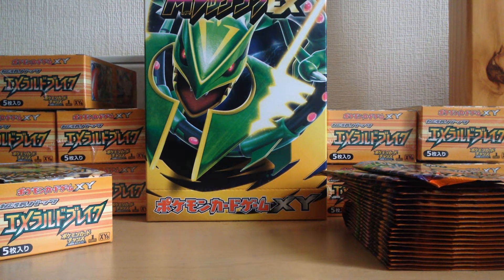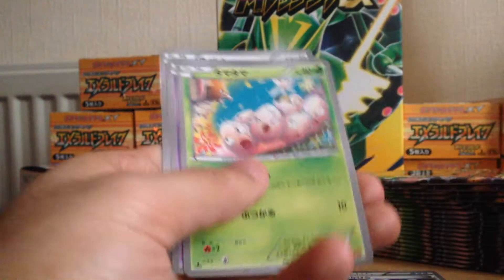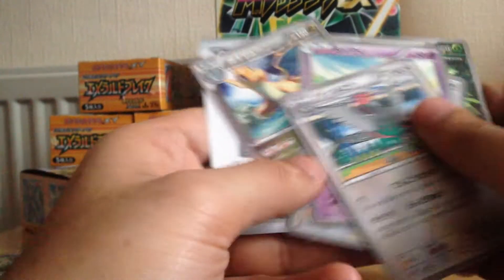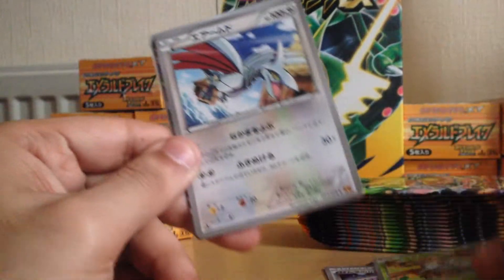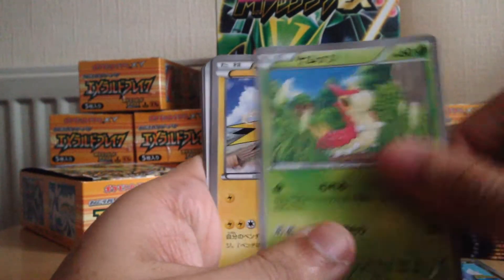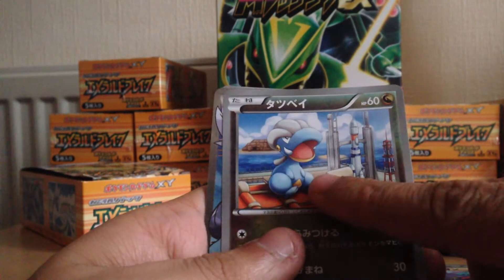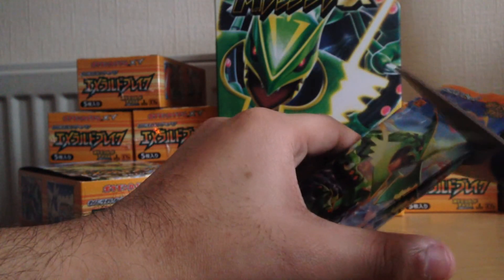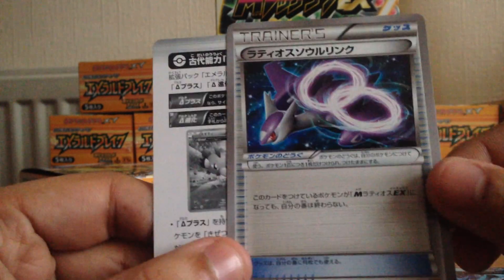Pokemon Japanese Emerald Break Booster Box Opening #1 FA PULL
Hey Guys,

Here's my first booster box opening of the new set hope you enjoy the video.